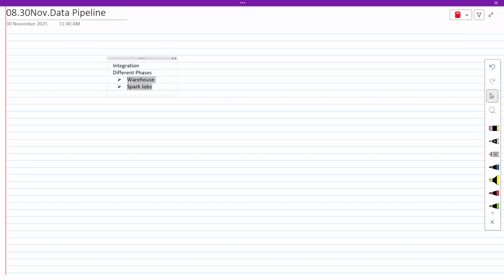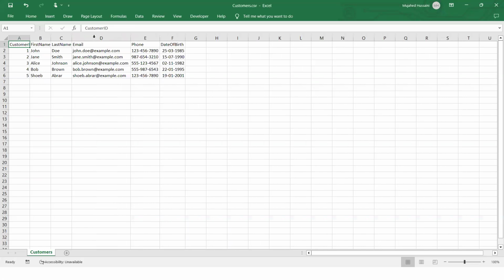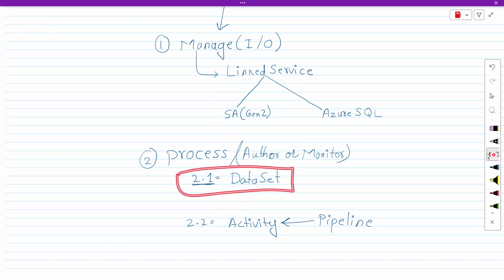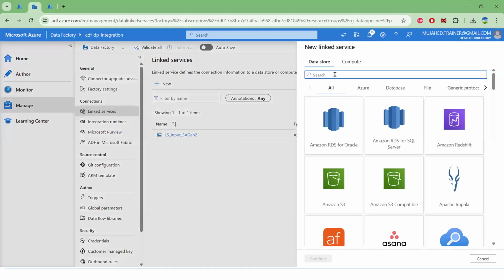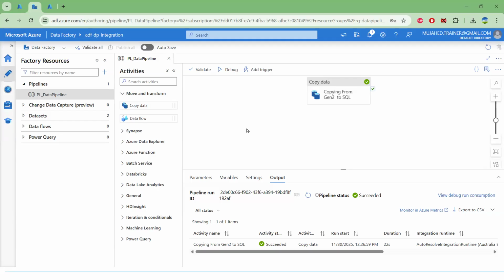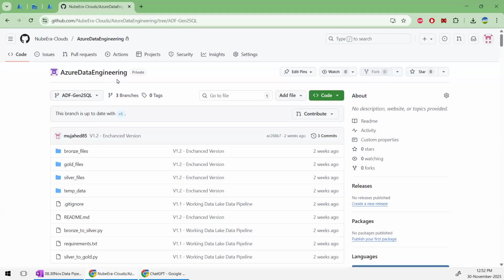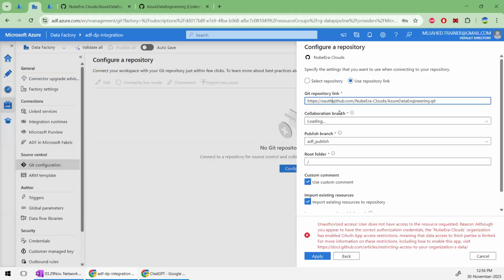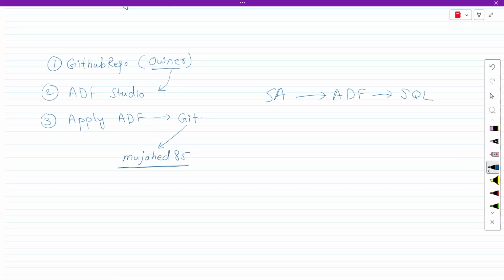Azure Data Engineering DP-700 LIVE Class